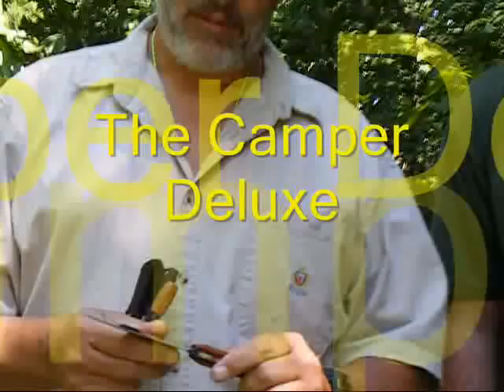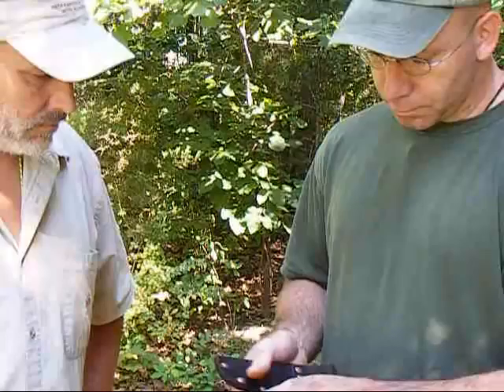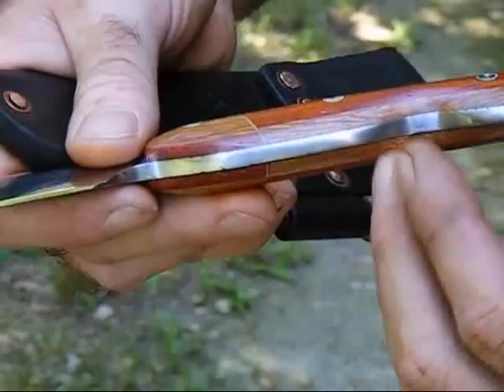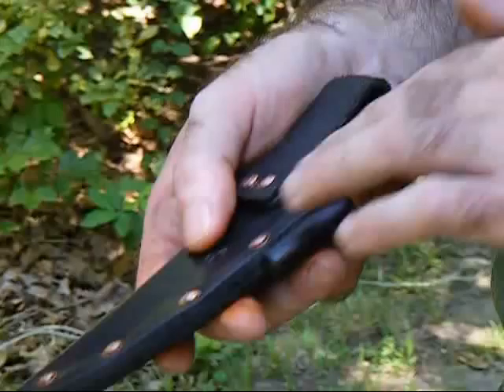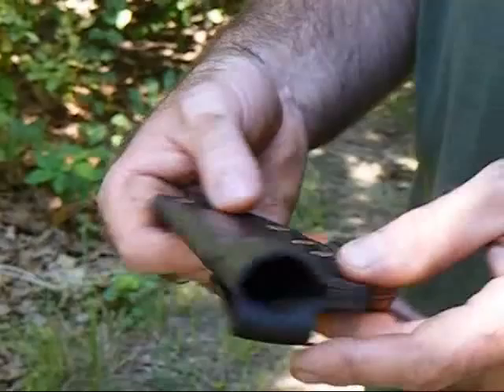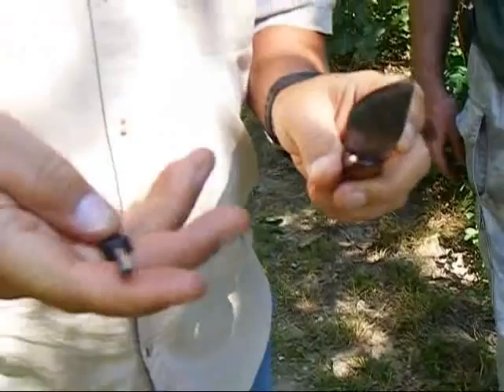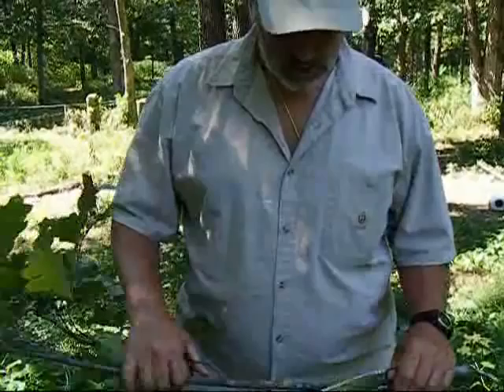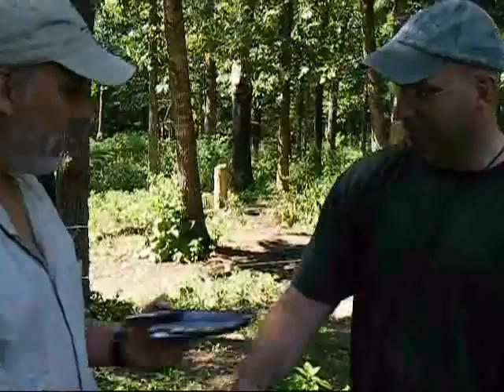Gear Review - Rock Farm's Camper Deluxe Knife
A review of the Camper Deluxe Knife from Rock Farms Knives. Jim has done a qualitiy production with this knife.. It's definitely worth your time looking at it!